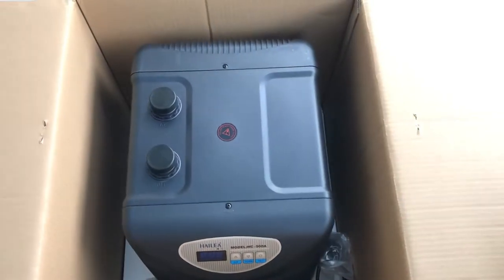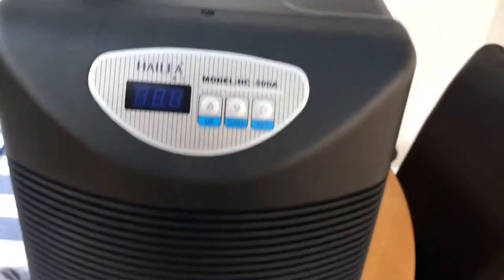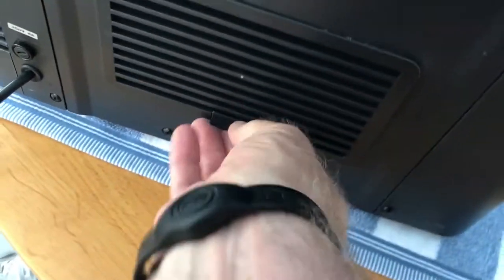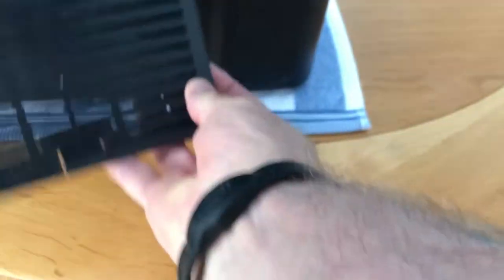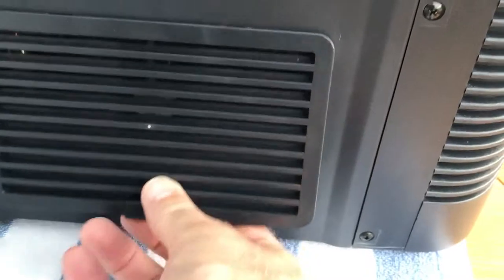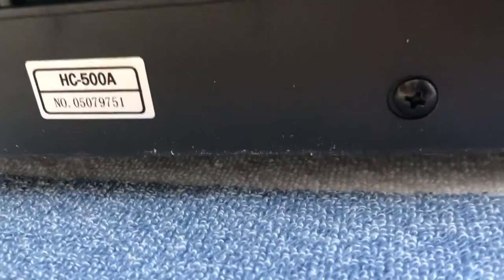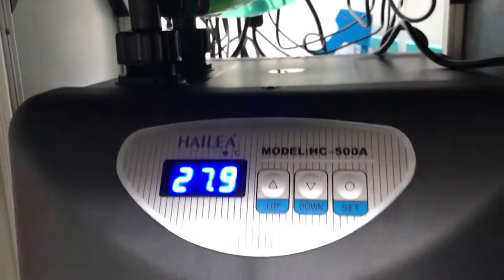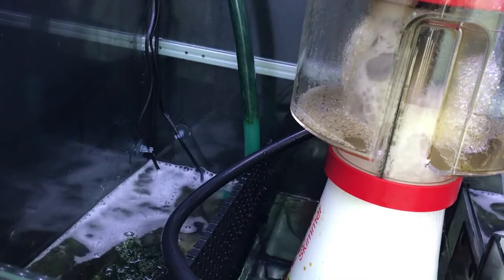vlog56 RSM S 500 Chiller install Hailea HC 500A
@ jun 2nd 2019
Livestock:
Fish;
Diamond Spot Goby,  Nano Goby (spectacles), 3 Neon Gobies (1 Blue stripe, 2 Gold stripe [both MIA])
Orchid Dottyback
Pyjama/6 line Wrasse (PJ), Orange Head Wrasse (disappeared after 3 days assumed dead)
2 Purple Firefish
2 designer Clown fish
One spot Foxface (Gilderoy)
Neon Dottyback (Fred)
Midas Blenny (Ginger), Fire Scooter Blenny (deceased)
Kole Yellow Eye Tang (Nibbler)

Invertebrates;
Cleaner shrimp, Fire shrimp, Boxing shrimp/Coral Banded shrimp (Henry Cooper), Peppermint shrimp
3 Conches (Dyson) & 2 sand sifting
3 Blue legged Hermit crabs
Snails - 15 Trochus, 4 Cerith (plus 1 baby), 10 Nassarius, 1 sand sifting
A variety of Spaghetti worms and tiny star fish (NOT Asterina)

Corals;
Bi Coloured Purple Lashed Neon Orange Ultra
Pulsing Zenia and a Pink Alveopora
3 Different Richordea

Miscellaneous:
Read Sea Max S 500 (500 litres) with AI Prime HD, Red Sea Reefer 600 skimmer(standard system @ March 2019)
100lbs (UK) CaribSea live sand, 70+ Kilograms Marco dry rock, 2 miscellaneous pieces of dry rock
Kessil H80 grow light for sump
Triple twin speed fan set
Siporax (daisy chained)
Chatomorpha seaweed